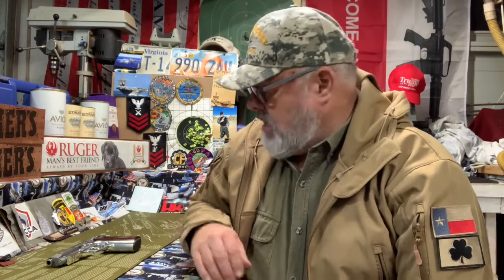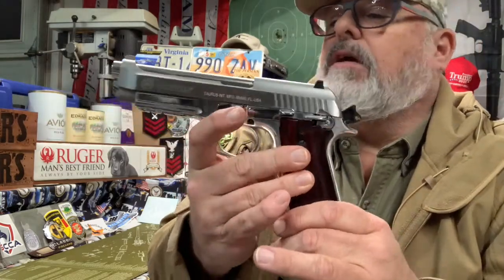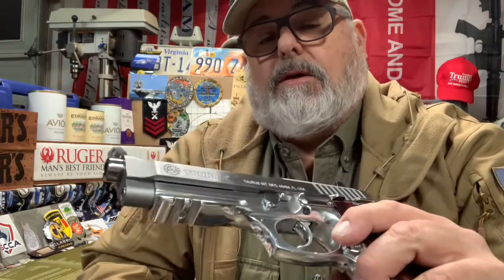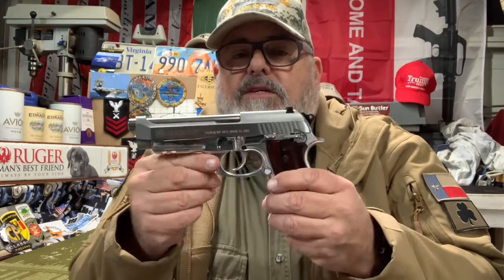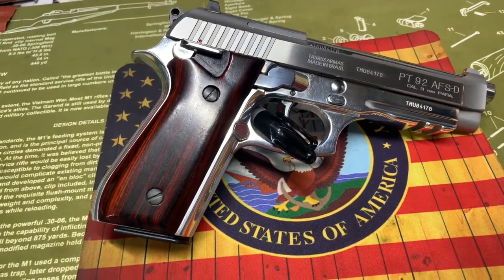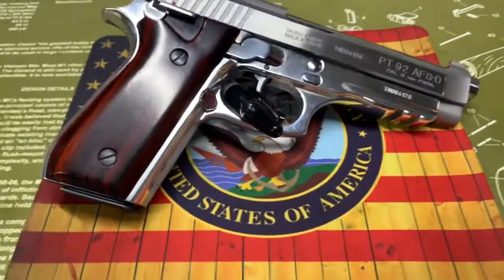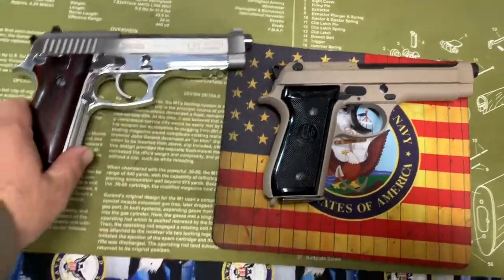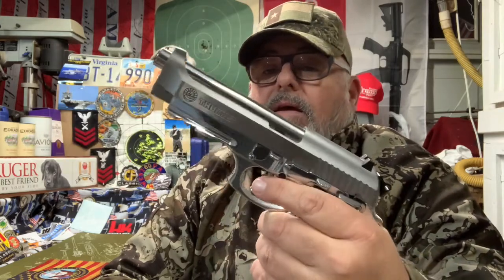Taurus PT92 AFS D 9mm pistol review